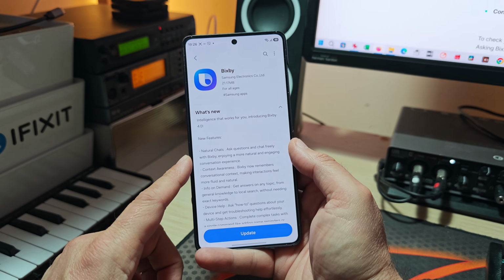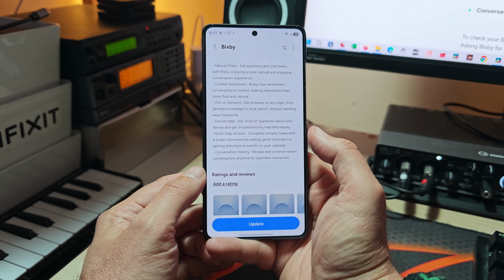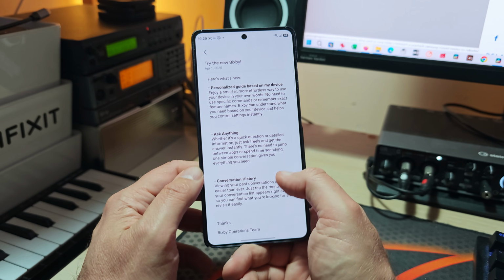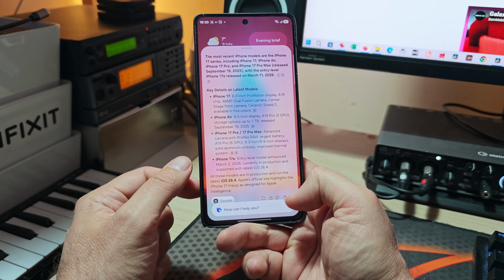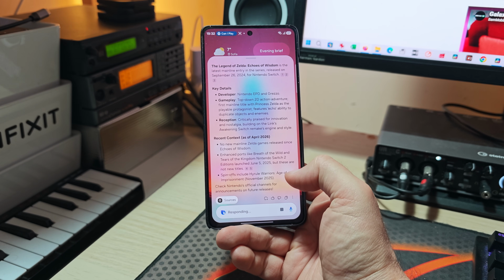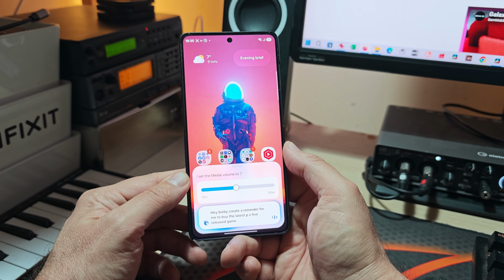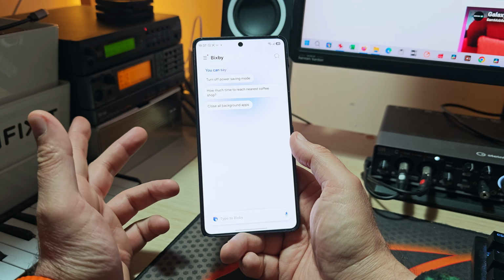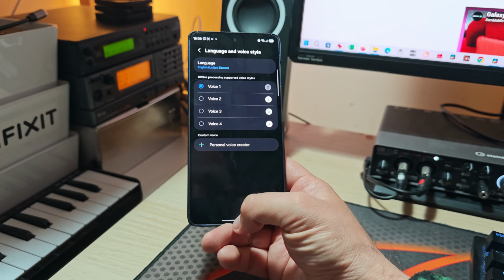Bixby 4.0 is Here for Samsung A Series: Natural Chats and Awareness!